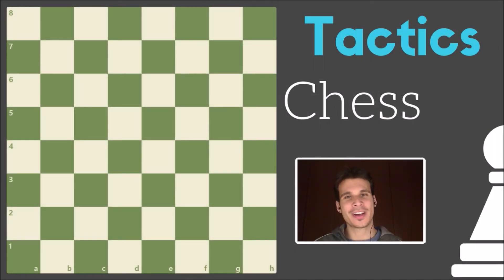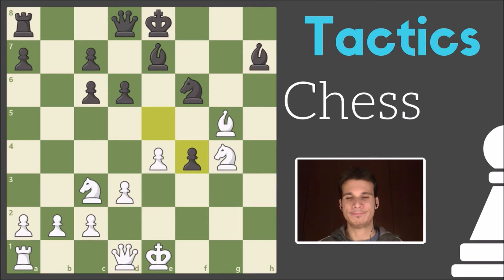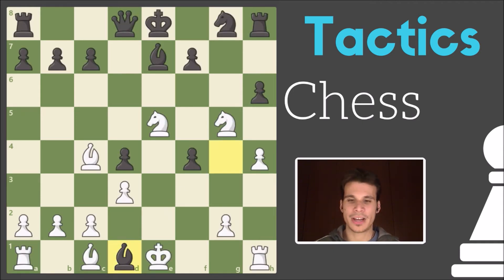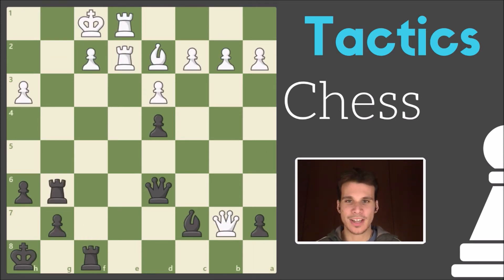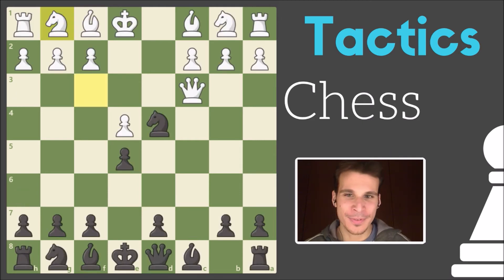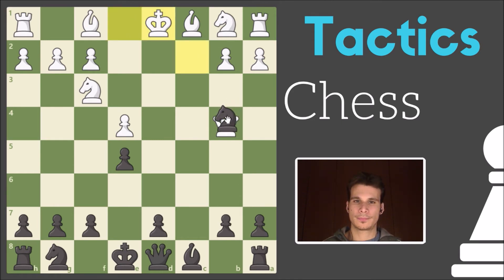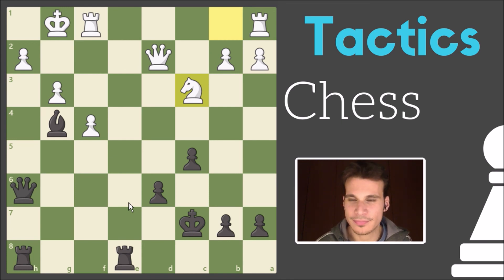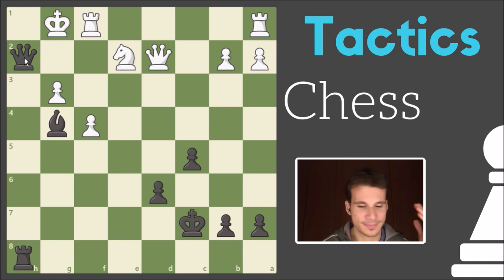CHESS TACTICS #18 (Chess Puzzles)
Hello! The noob here, I hope you're doing fine. I like playing chess, but I'm not good at it. so I share my chess games & training sessions through videos, in the hope of recieving helpful tips and critiques that can help me improve. Feel free to join me on my way to becoming a better chess player!